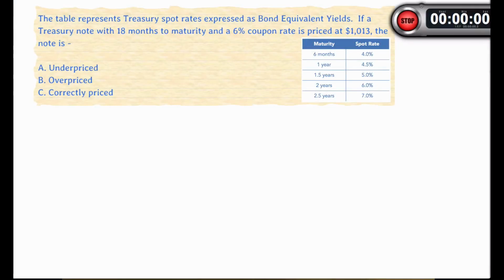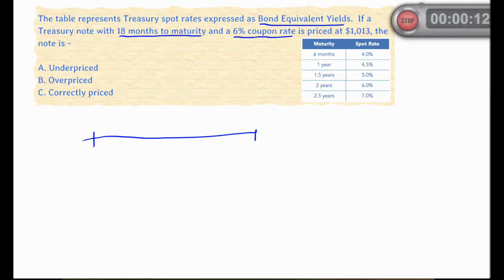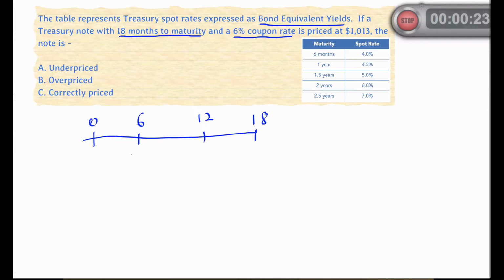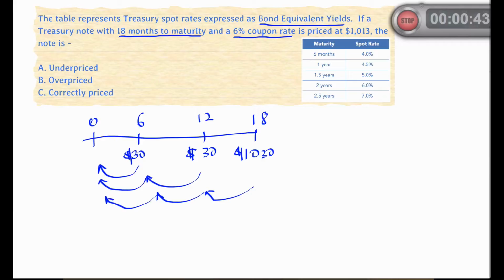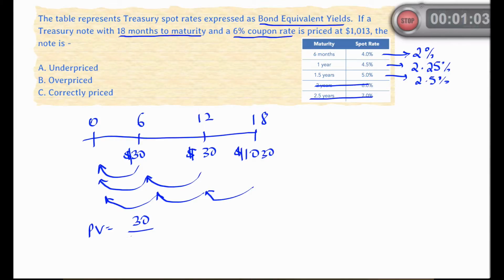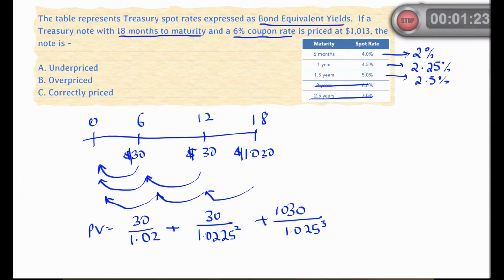CFA Level 1 SS15 Solved Problem - Fixed Income - Bond Valuation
Solved problem illustrating bond valuation using Treasury spot curve. This is CFA Level 1 fixed income material.